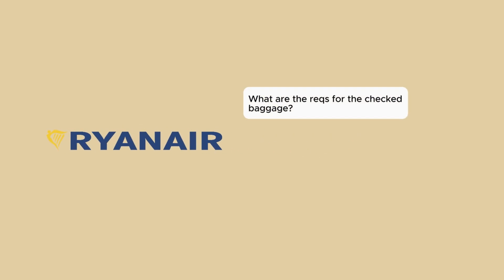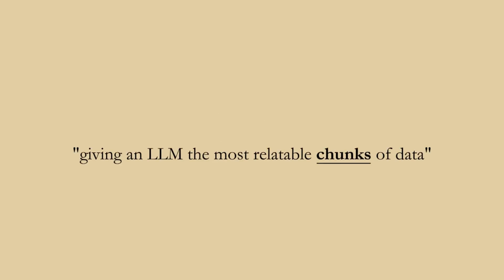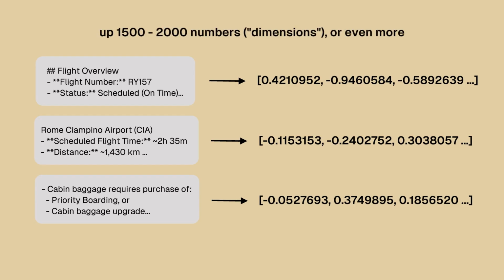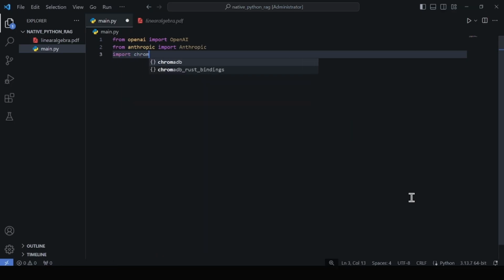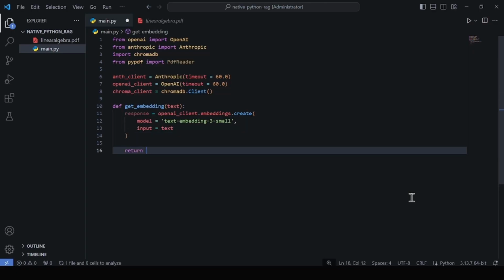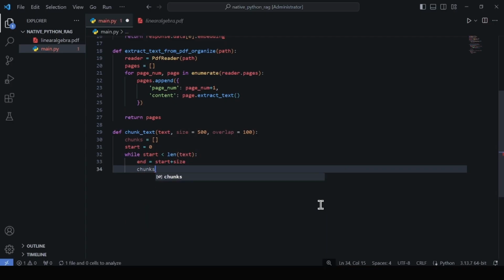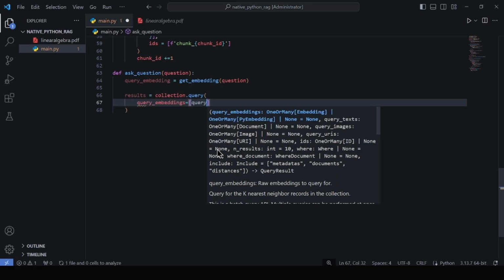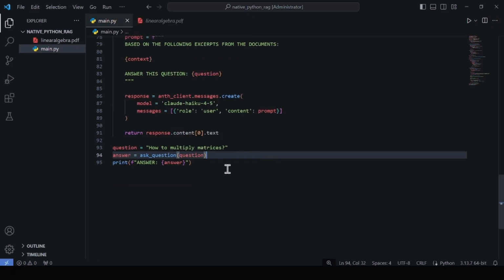Building a Simple RAG Pipeline in Native Python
Hello! In this video, I am showing you how to build a simple (not production-grade) RAG pipeline in native Python. I use ChromaDB as vector database, and utilize PyPDF to read a PDF file. Also, I use text-embedding-3-small from OpenAI for embeddings and Claude Haiku 4.5 from Anthropic as the main LLM.